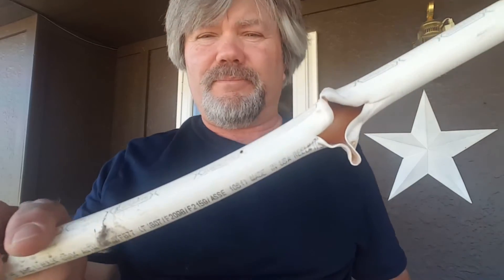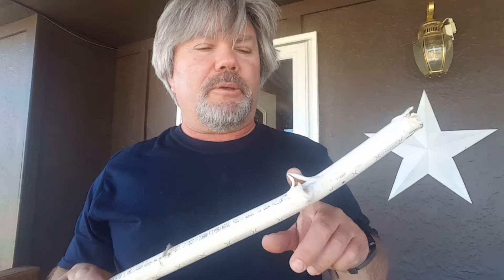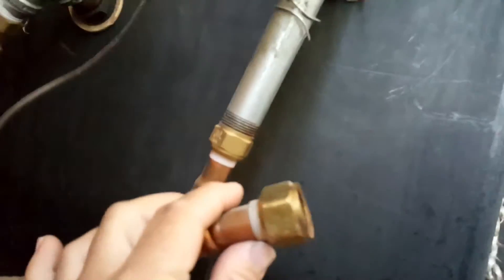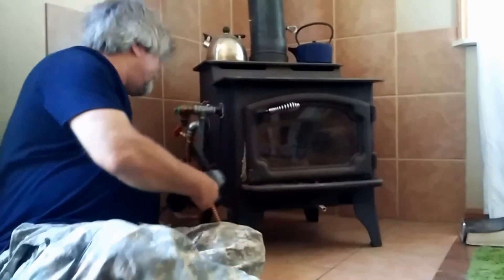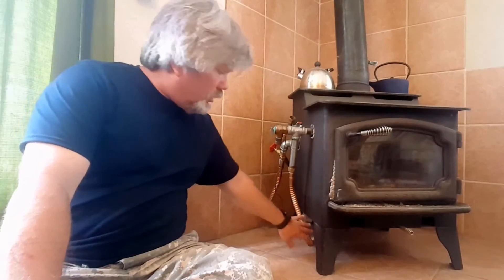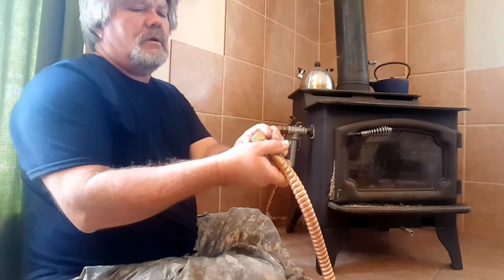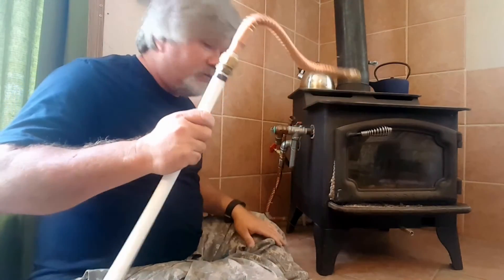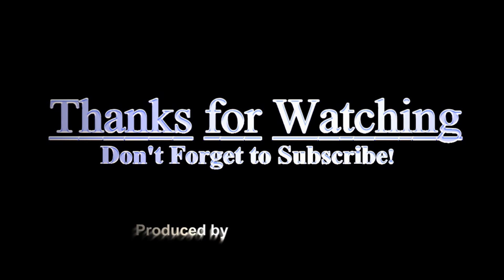Wood Stove Steam Explosion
One of my PEX pipes exploded when steam built up in the line.  See how it happened here.